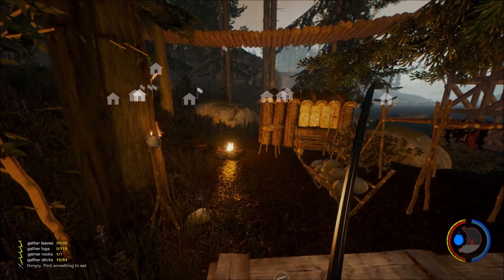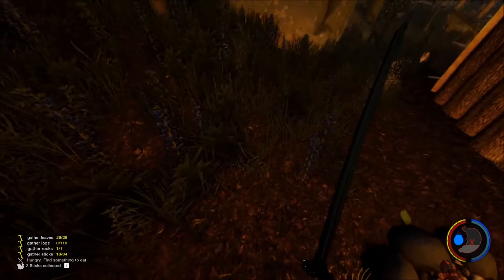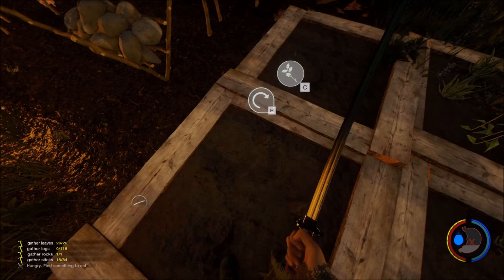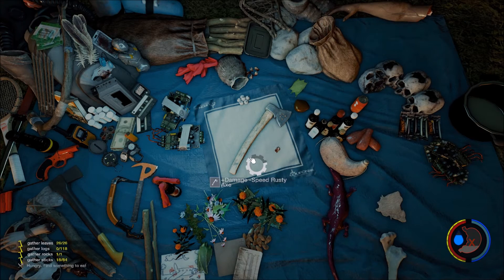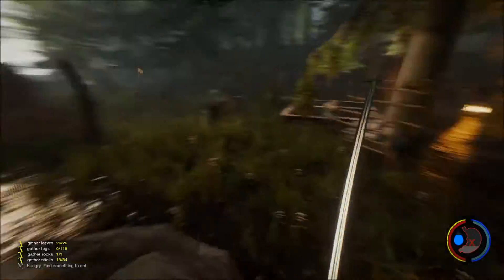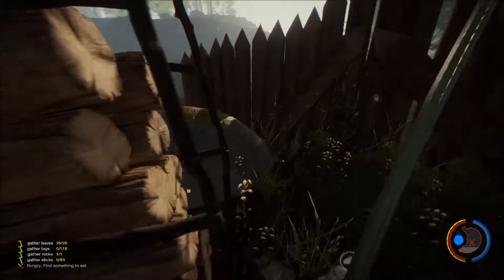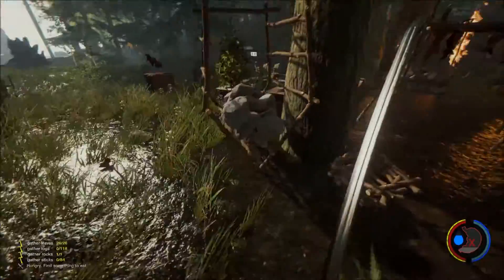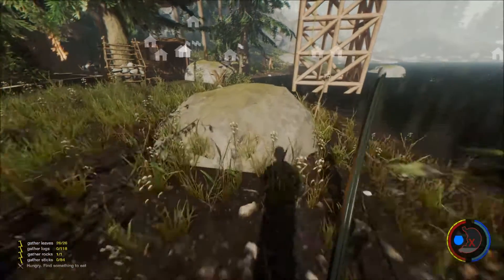The Forest Update: 0.45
Update 0.45 and 0.44